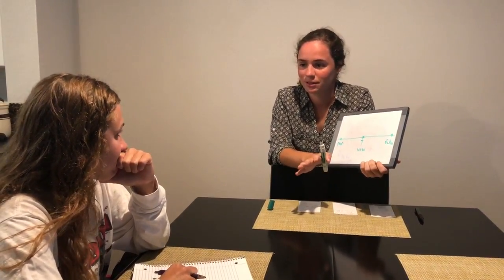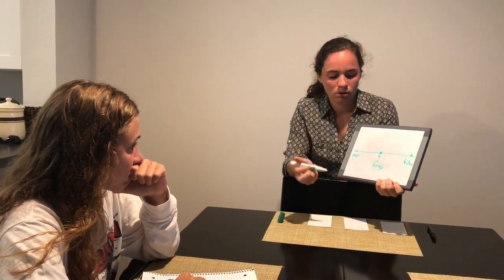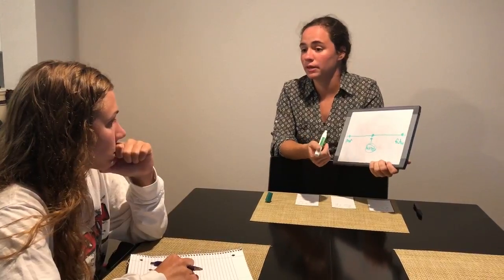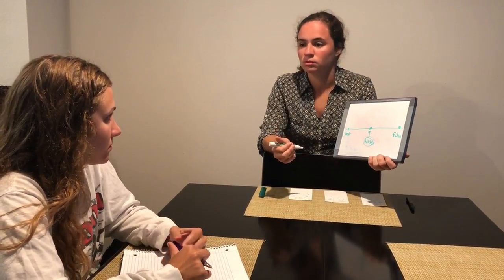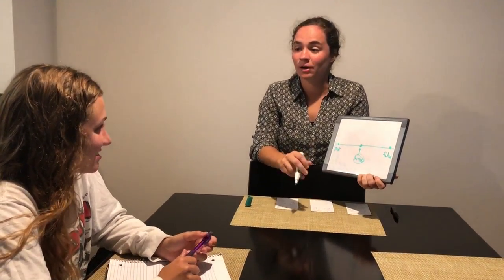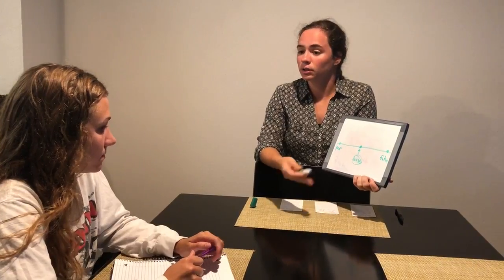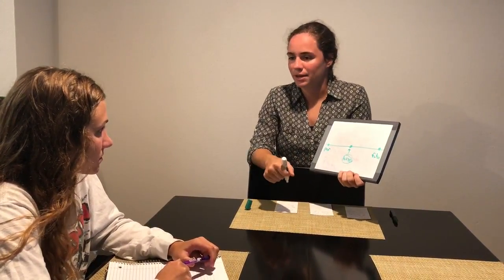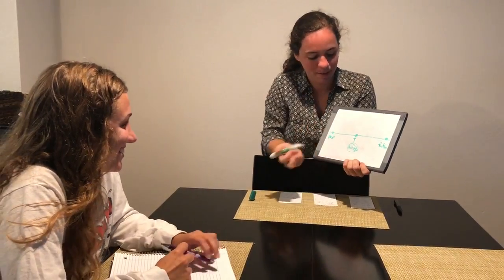Meghan Drews - College Possible Teaching Video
In this video, I teach a short lesson on simple verb tenses and the past perfect tense.